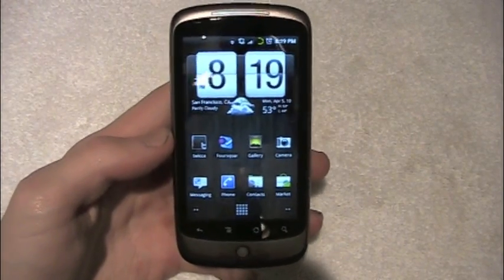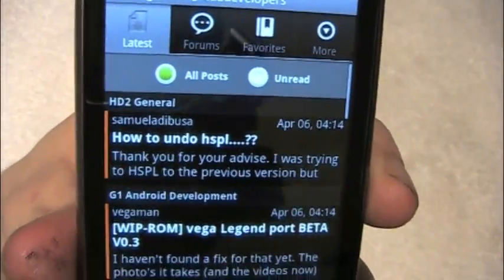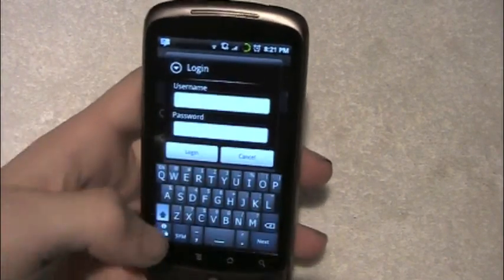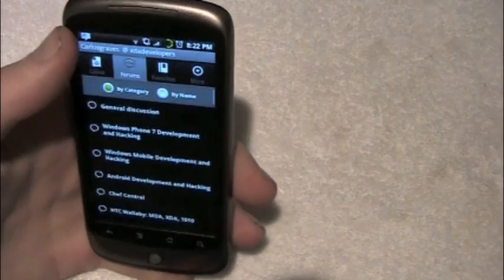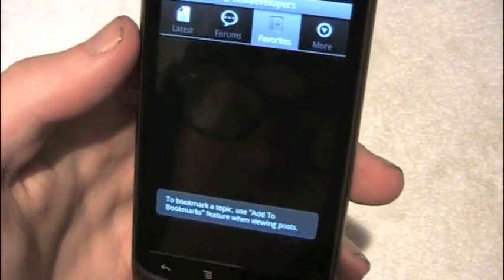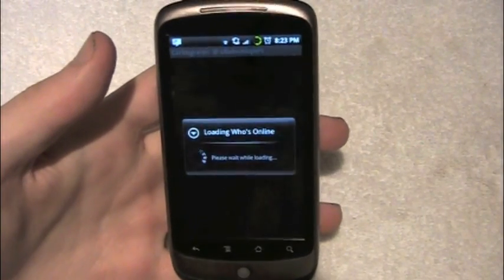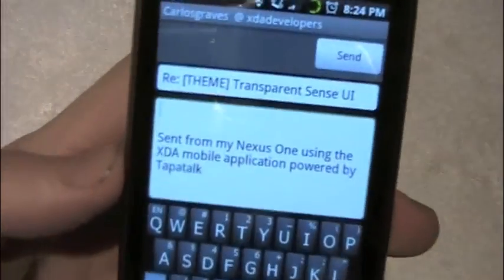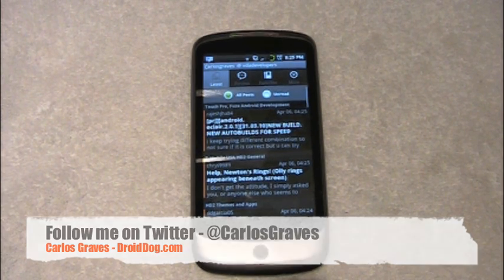XDA App Review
So finally came out with their own Android application the other day. I thought it was pretty nice so I thought I'd show you how it works!

Phone set-up in this video:
- Kspec theme
- Swype Keyboard
- Cyanogen 5.0.5.3